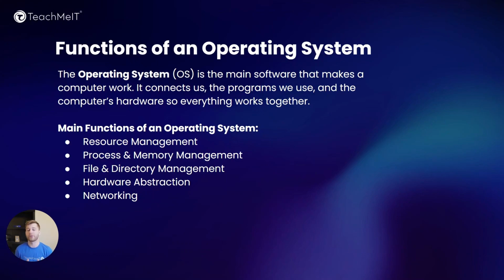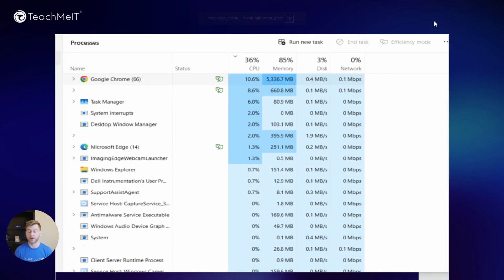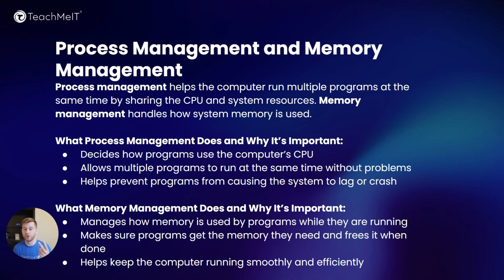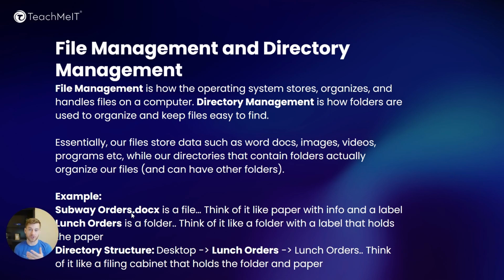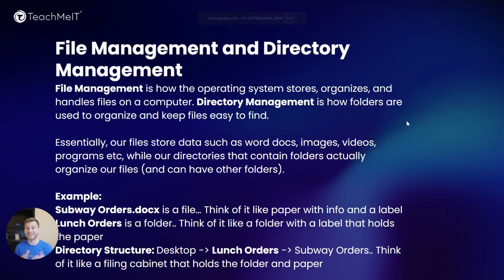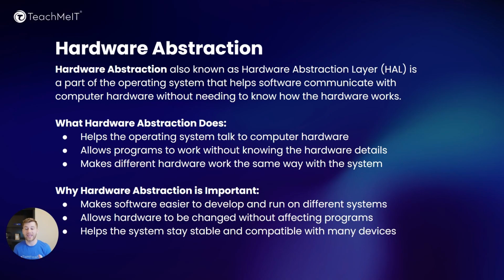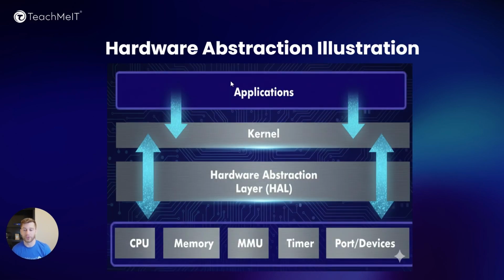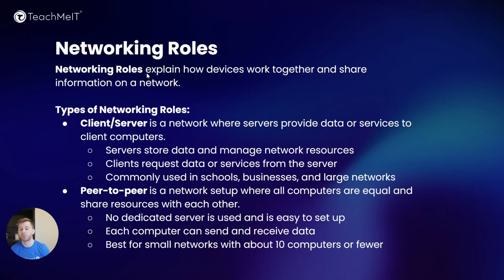CompTIA Tech+ OS: Functions of an Operating System